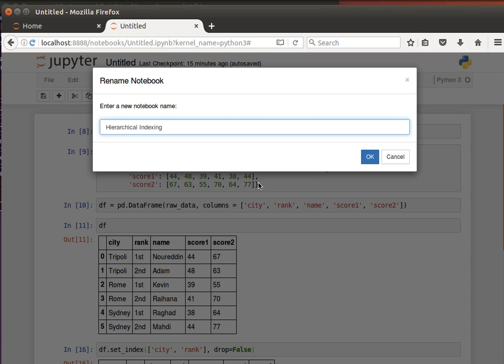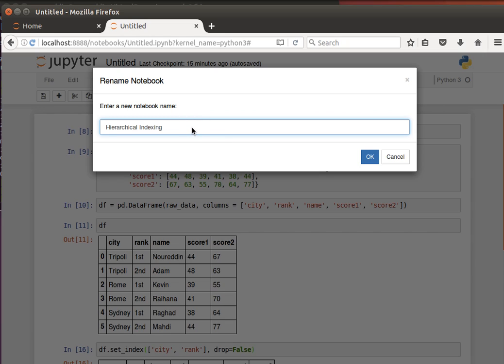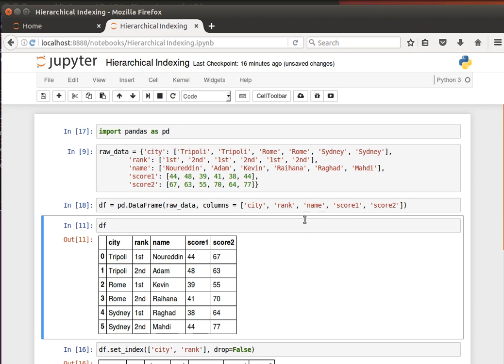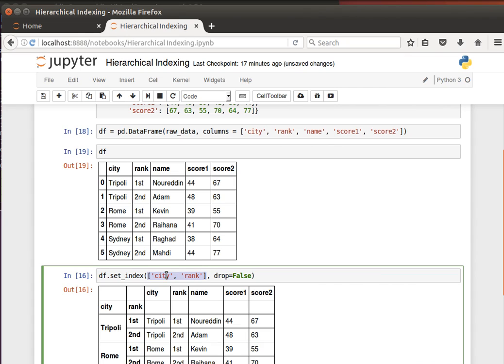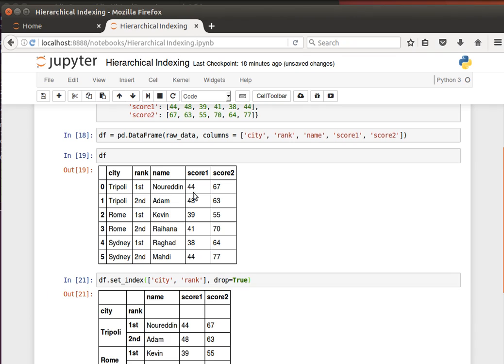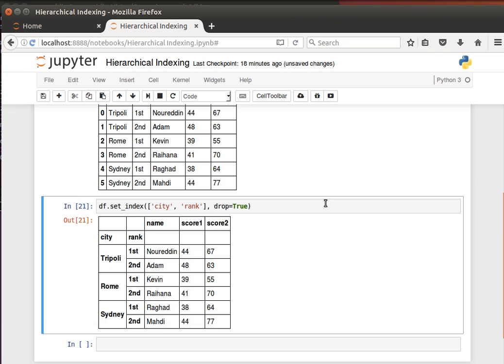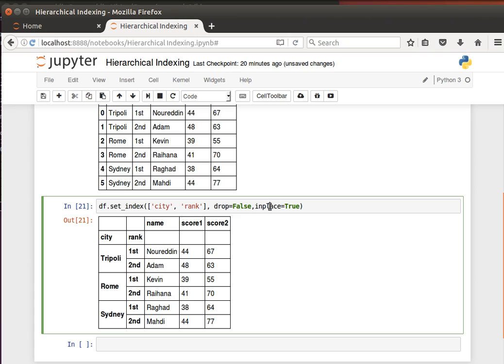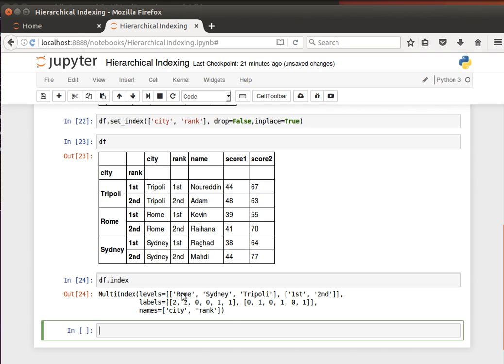20- Pandas DataFrames Hierarchical Indexing (Multi Index)